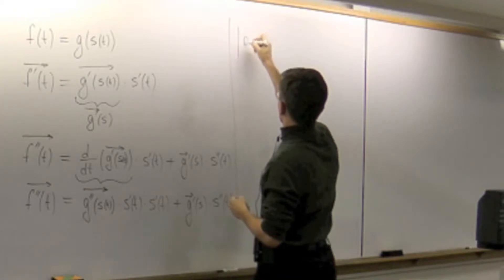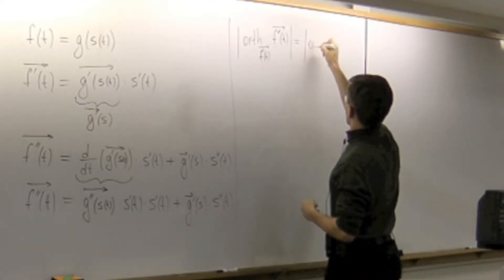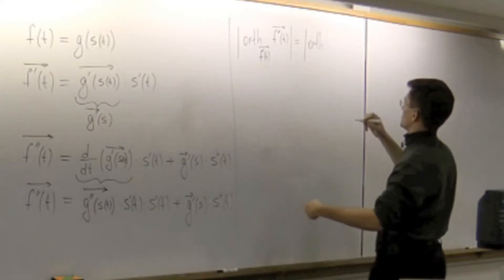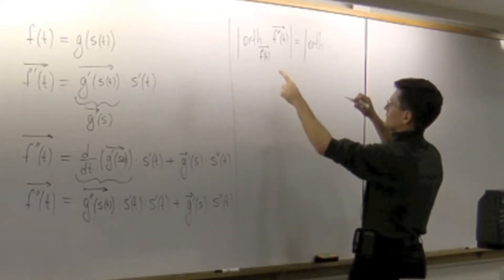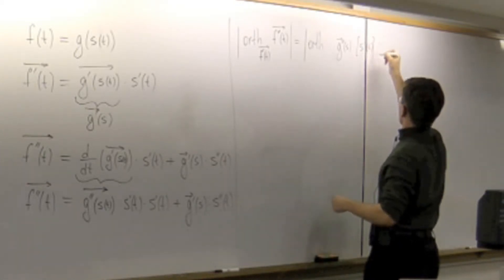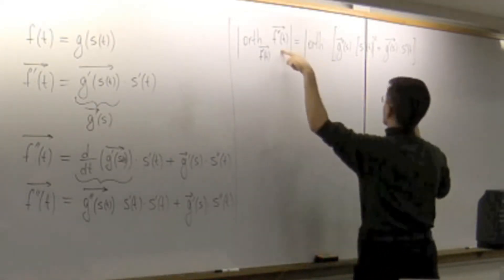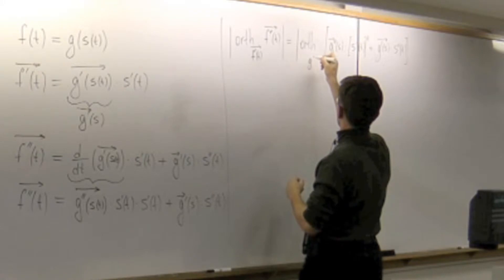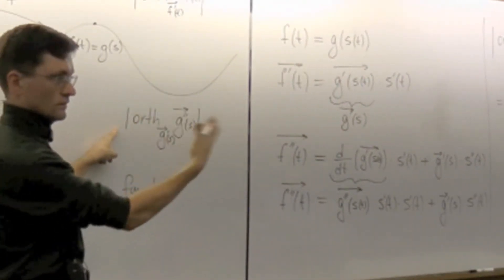Lecture 2011.07.01 Part 03/5 Relating Two Expressions for the Normal Acceleration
Relating two expressions for the normal acceleration.